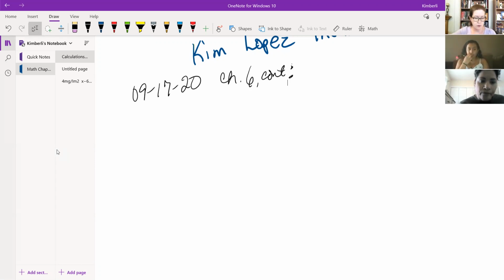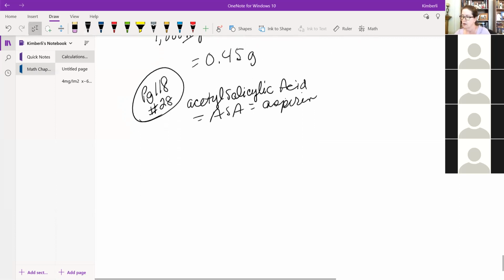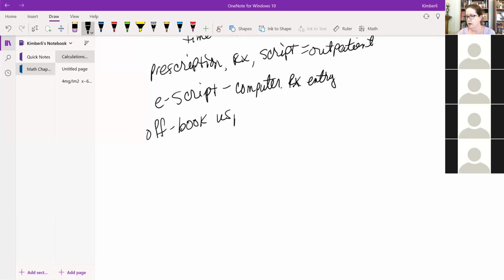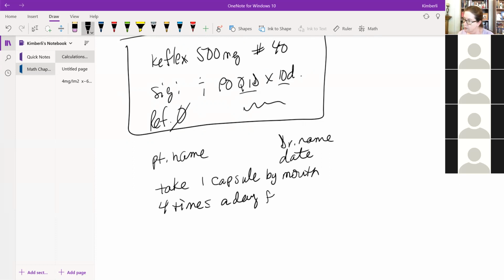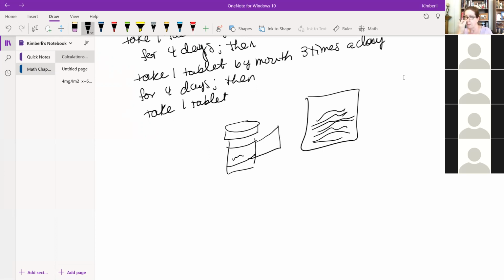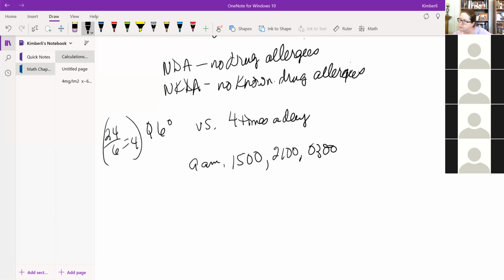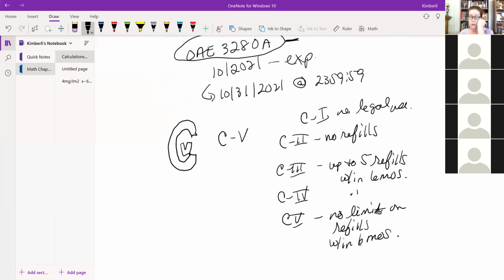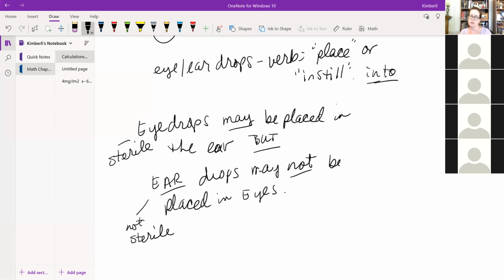Calculations ch 6 and 7 09172020